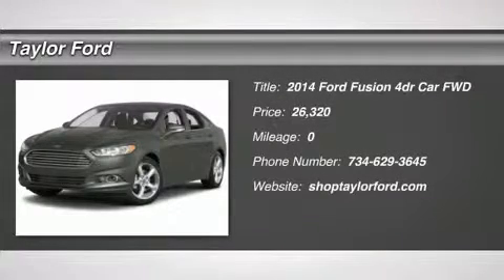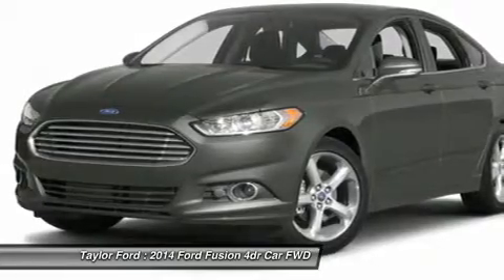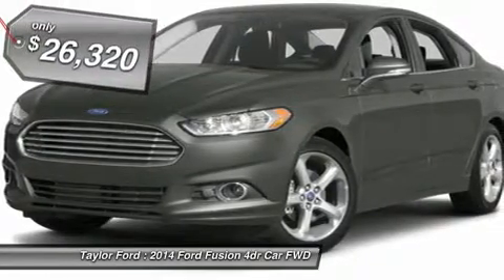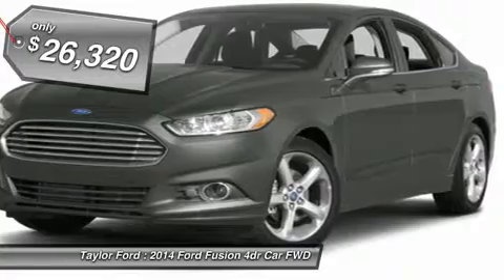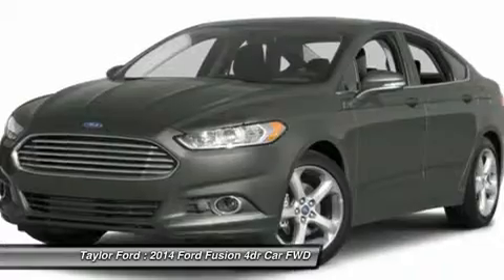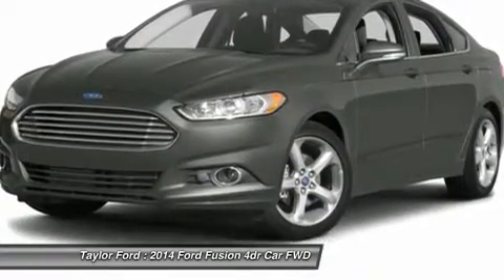2014 FORD FUSION Taylor, MI 353734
2014 FORD FUSION Taylor, MI
Stock# 353734

Taylor Ford
10725 South Telegraph

This 2014 Ford Fusion is a great match for those looking for a reliable vehicle to get to and from church, golf outings, and more. Edmunds gives it an A rating, so you get even more for your money. With an unbeatable 5-star crash test rating, this sedan puts safety first. Could this be the vehicle for you? Give us a call today and find out!